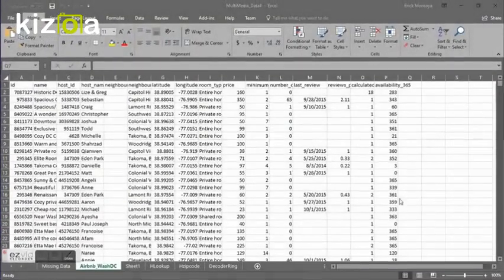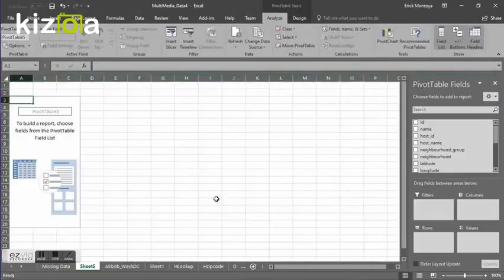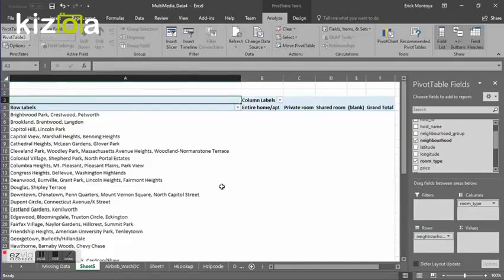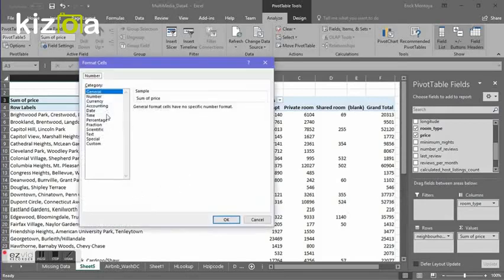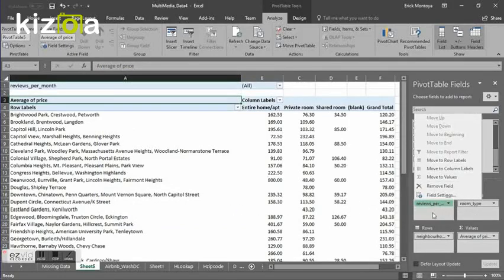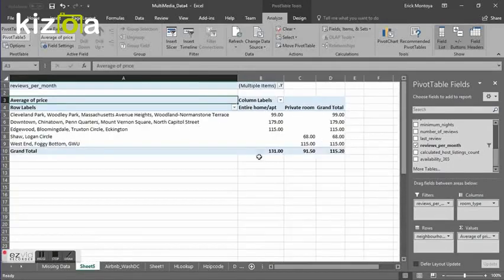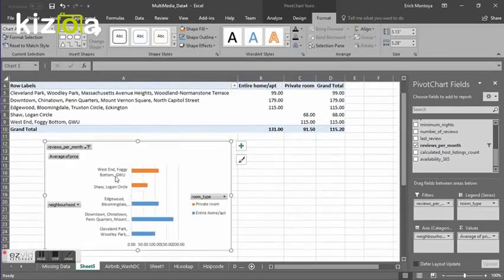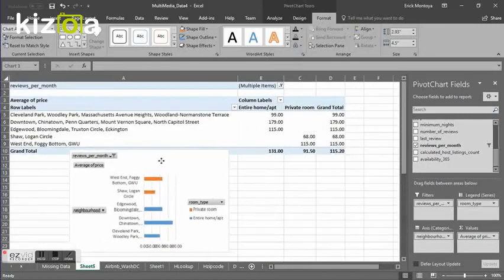Kizoa Movie - Video - Slideshow Maker: first